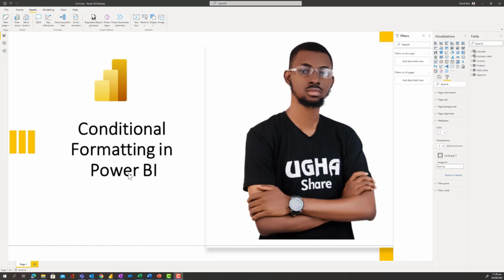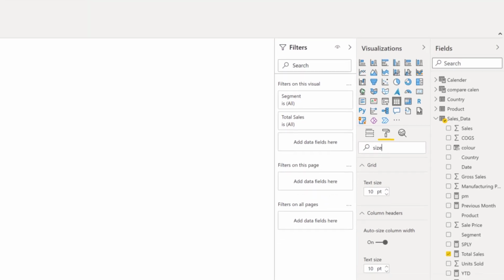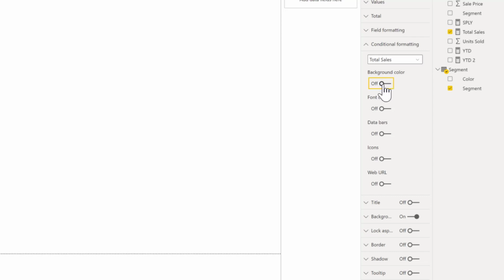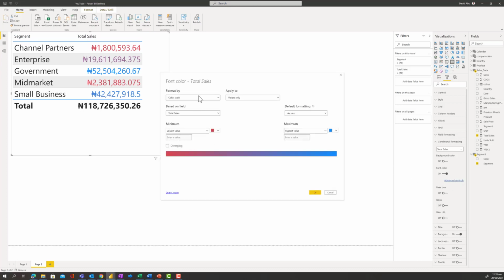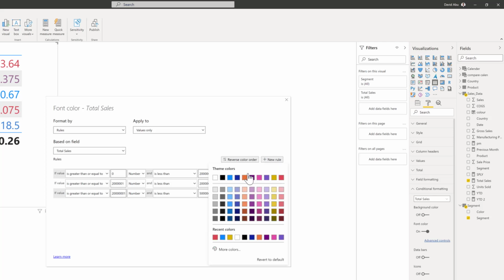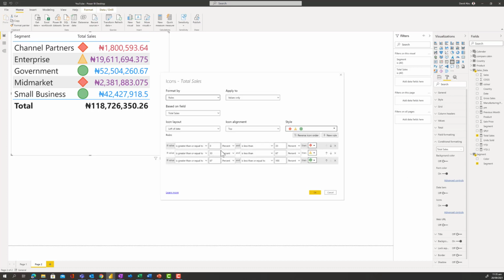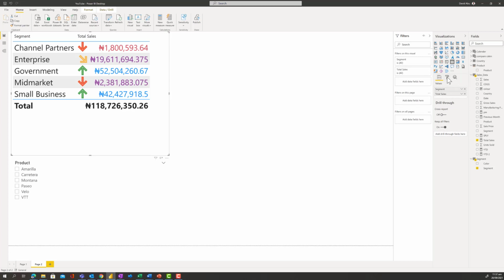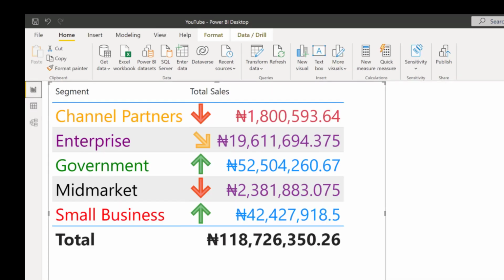Conditional Formatting in Power BI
Conditional Formatting is easy to use if you undertsand the rules that makes it work.